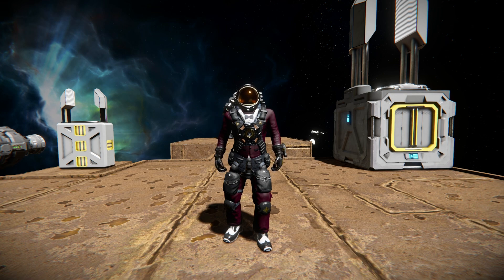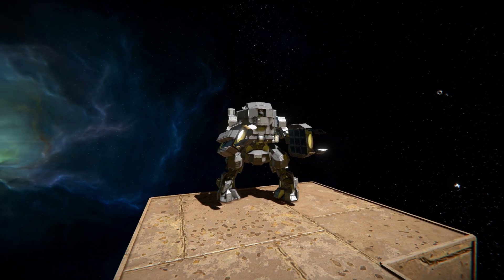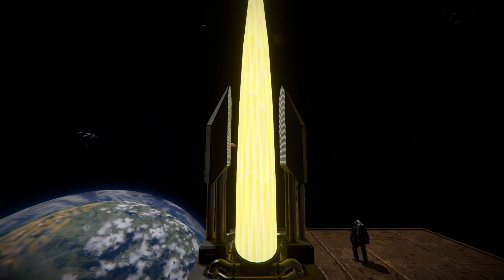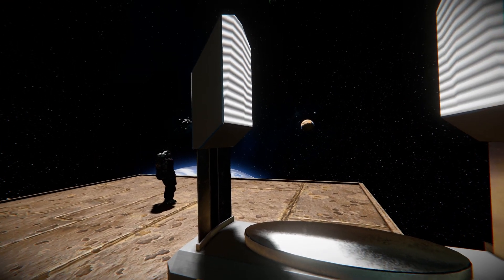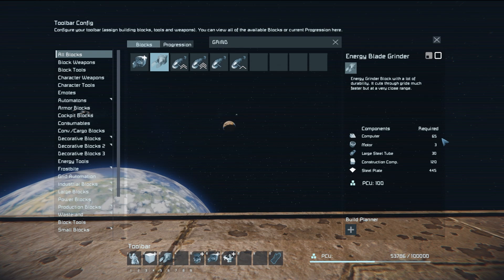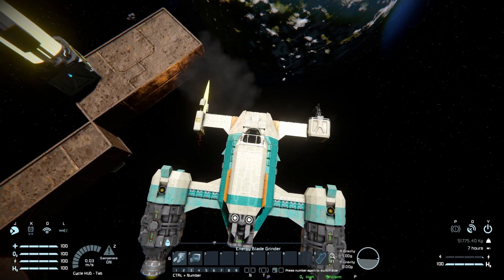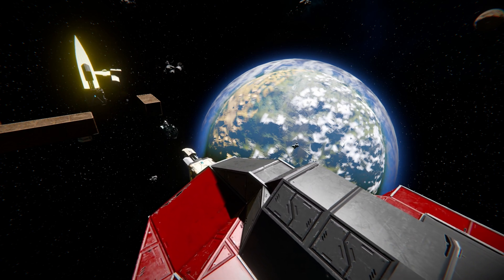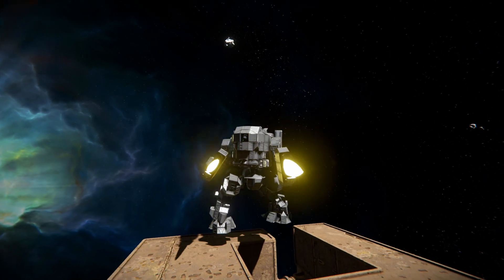The Energy Blade Grinder Mod! - Space Engineers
This is the Energy Blade Grinder Mod for Space Engineers! Also featuring the MG-8m Support Mech Base Steam workshop blueprint as well! This mod is exactly as it says on the tin, a giant blade of pure energy to cut through wreckages and scrap with no effort what so ever! With faster grinding time, bigger area of effect this is a perfect upgrade to the vanilla grinder ~ except for storage space! I go over this mods looks and features, it cost and how it works, then give it a demonstration to show off how it works!

0:00 Intro
1:25 The Model
4:18 Build Cost
5:14 The Test
7:00 Mech Example